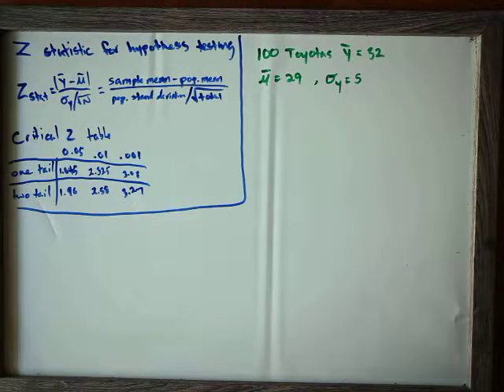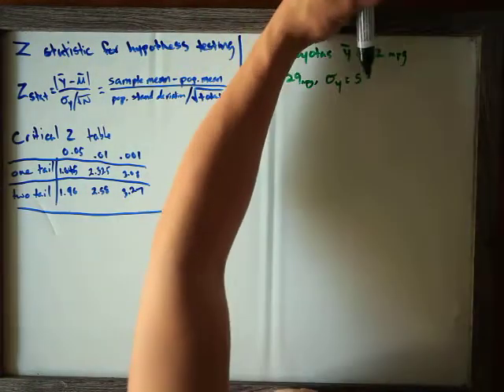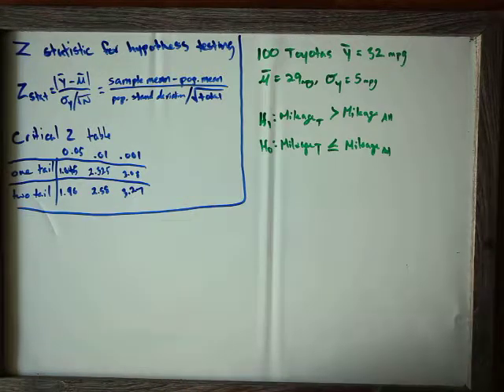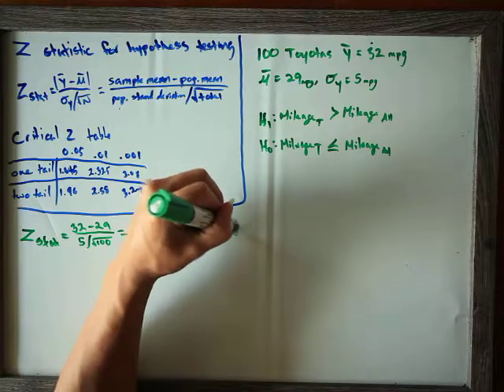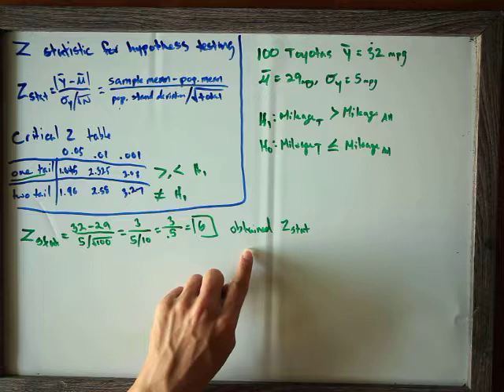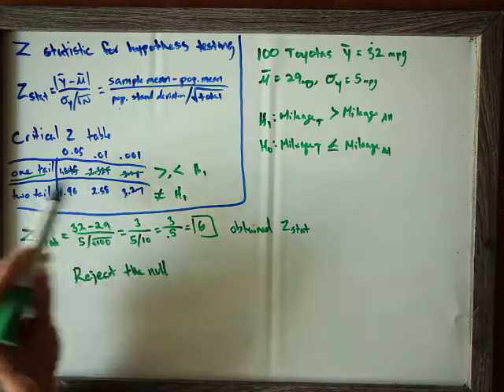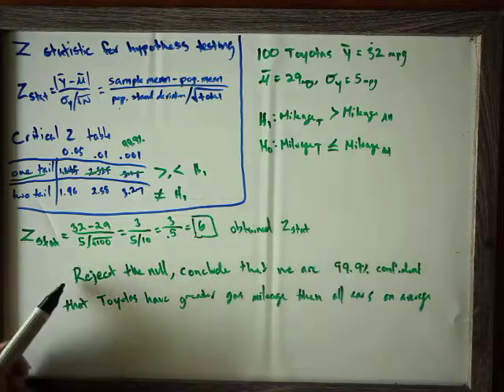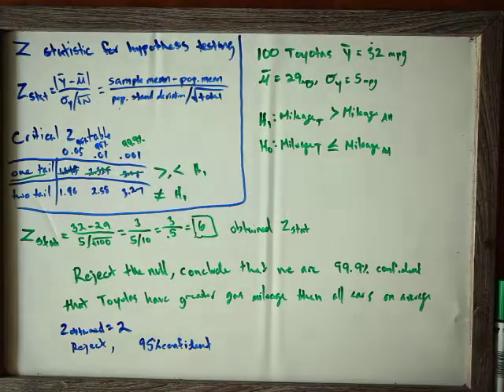Z statistic for hypothesis testing practice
In this video I demonstrate how to calculate a z statistic and how to interpret your z-statistic by comparing your obtained z statistic to a critical z score.